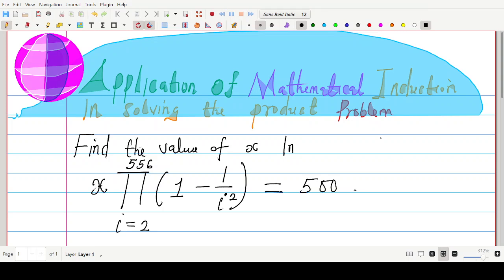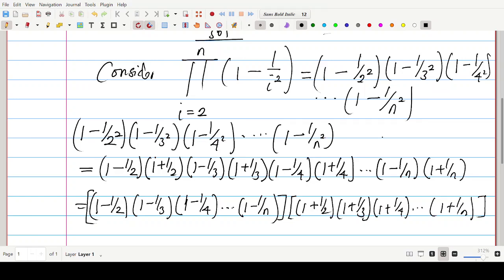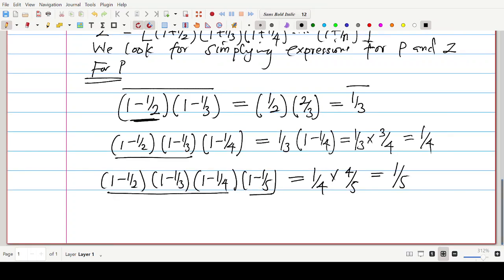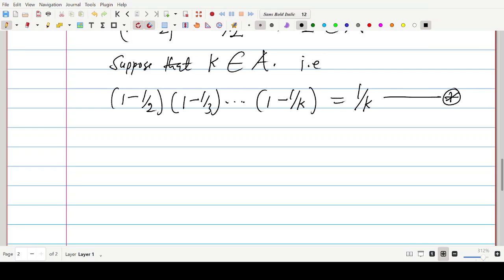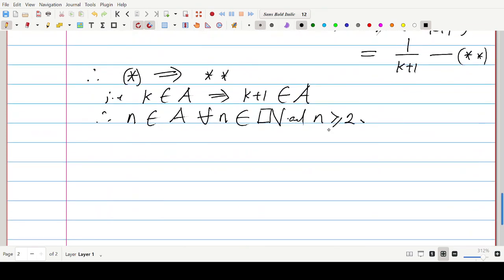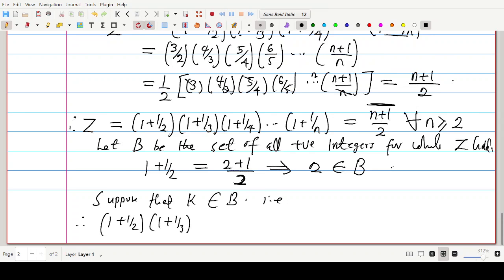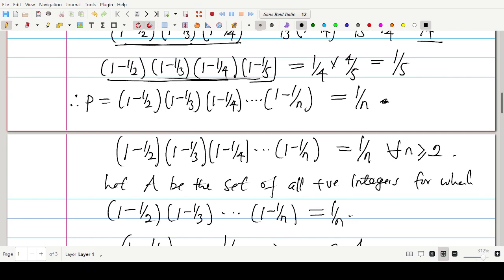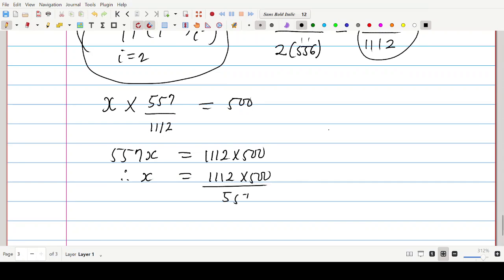APPLICATION OF MATHEMATICAL INDUCTION IN SOLVING THE "PRODUCT" PROBLEM.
This video focuses on using Mathematical induction in establishing extrapolated patterns and solving related problems.
APPLICATION OF MATHEMATICAL INDUCTION IN SOLVING THE "PRODUCT" PROBLEM. I hereby notify you that I offer an exclusive online math tutoring service, assisting in assignments and test; project and research services. I have a practical teaching experience spanning over a decade, and I am glad to notify that I am a competent and prolific math tutor. Remember, your success is my ultimate goal.